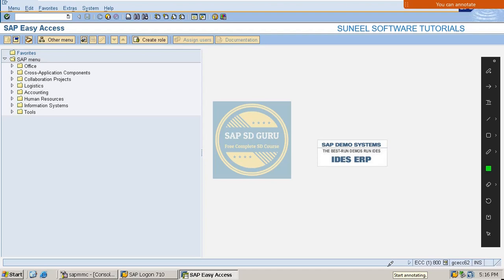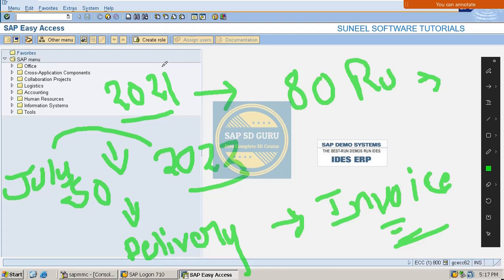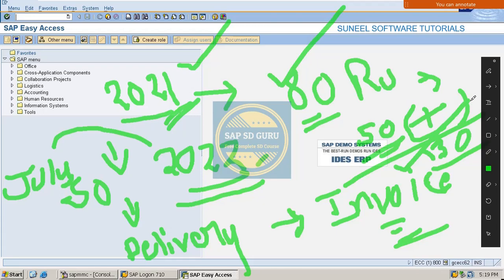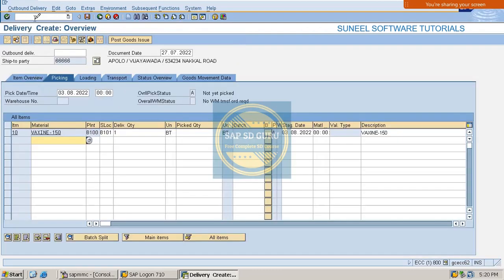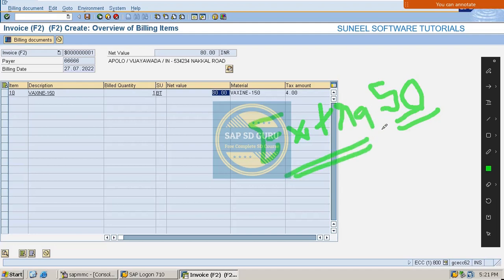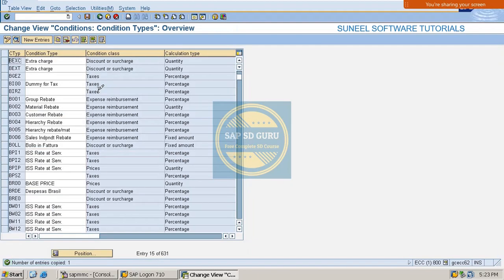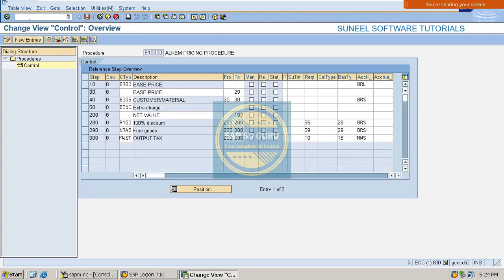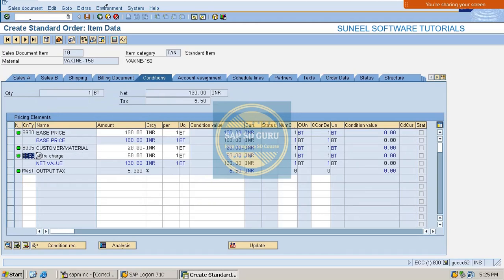SAP SD REAL TIME ISSUE - 4 BY SAP SD GURU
# REAL TIME ISSUE ON ADDING NEW VALUE IN INVOICE